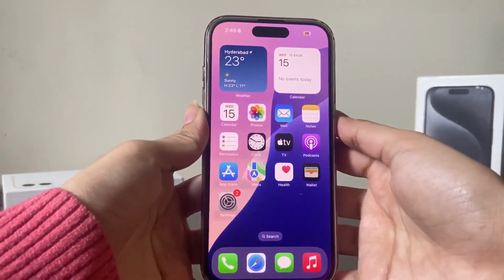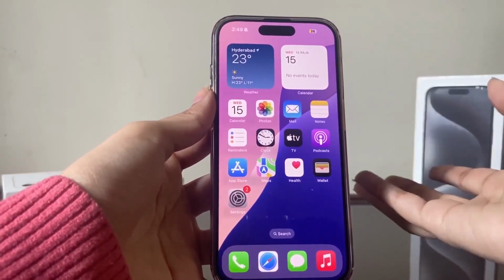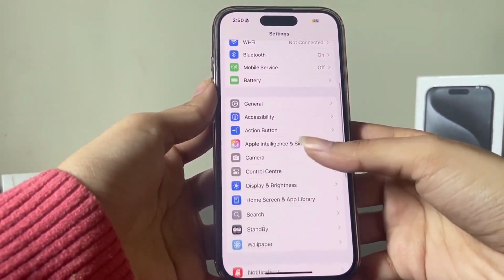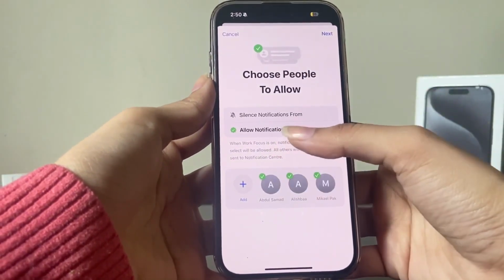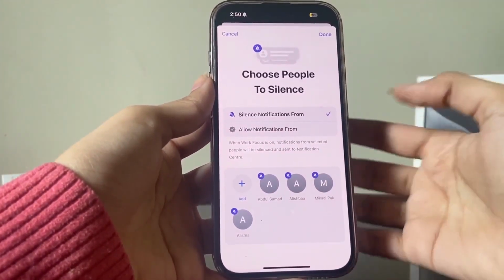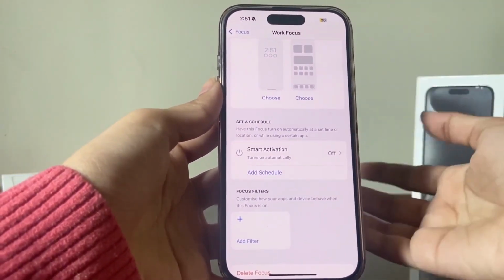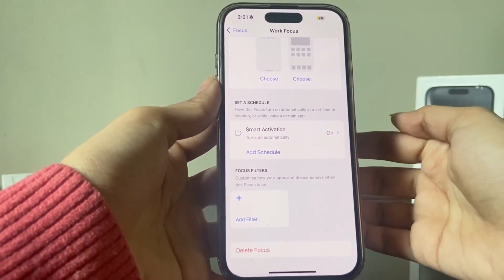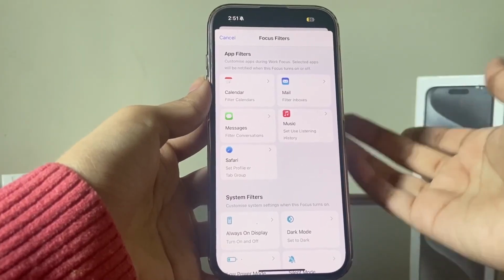How To Manage Notifications On Focus Mode On iPhone 16 Pro